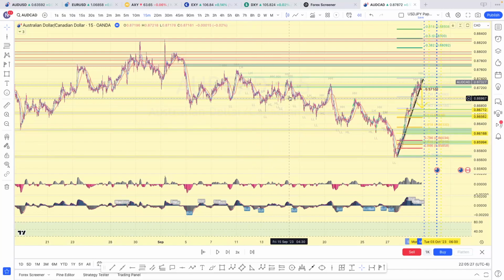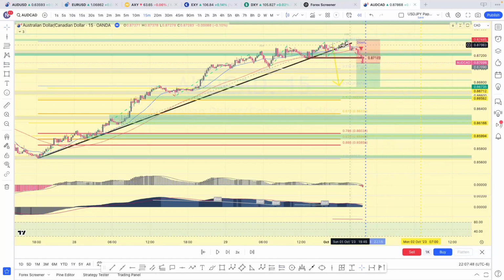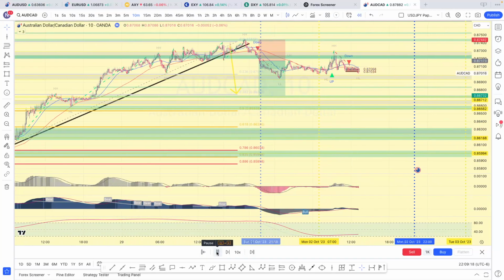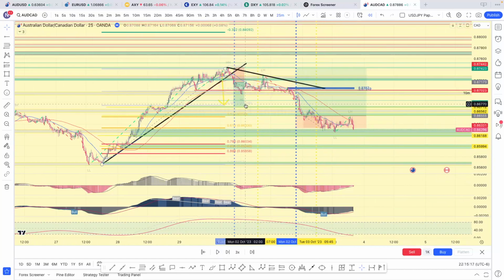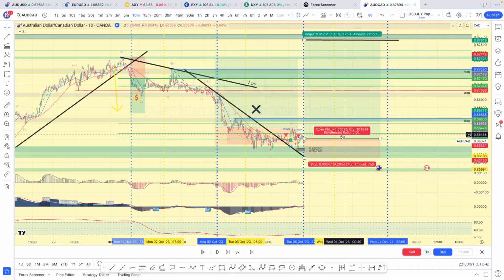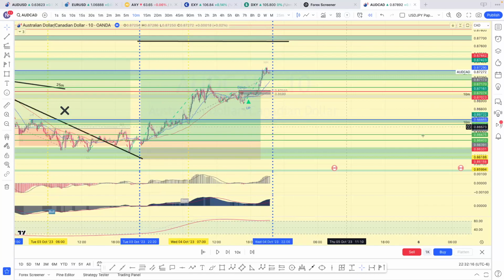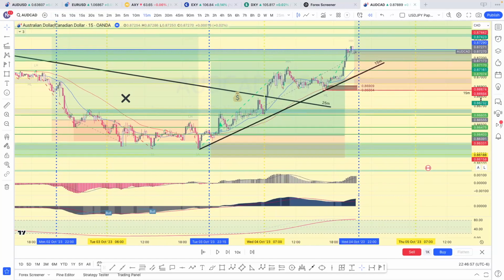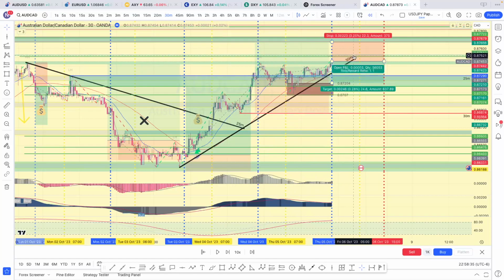BT 5 Trades AUDCAD 11.12.23